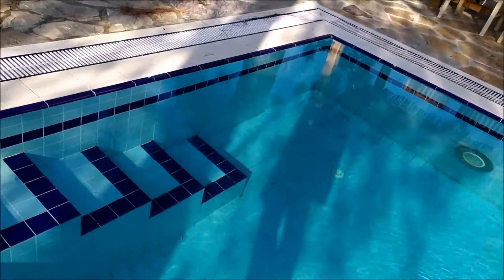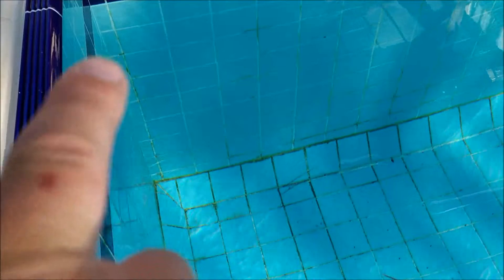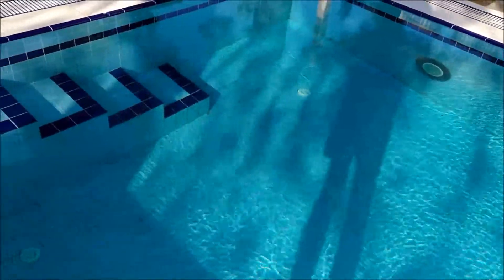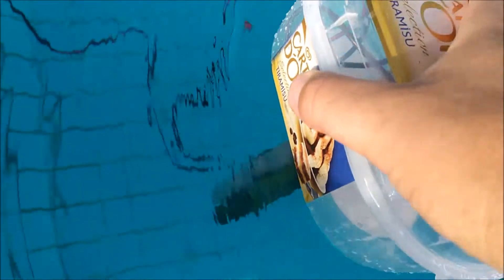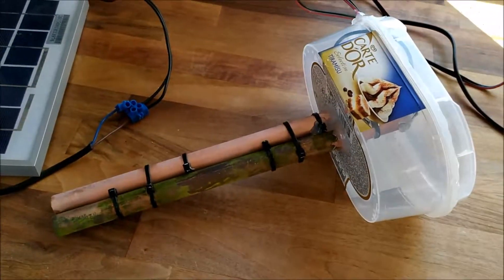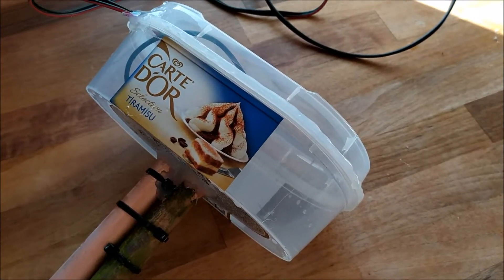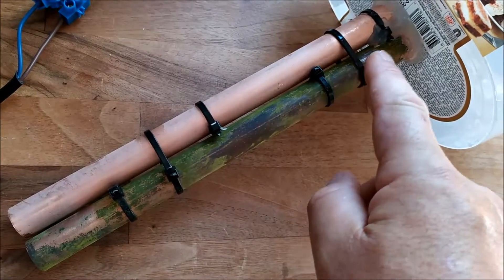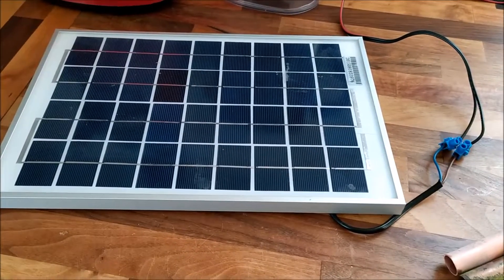DIY solar powered pool ionizer ...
A quick prototype to see if the copper ionizer would reduce the build up of algae in my salt water pool.